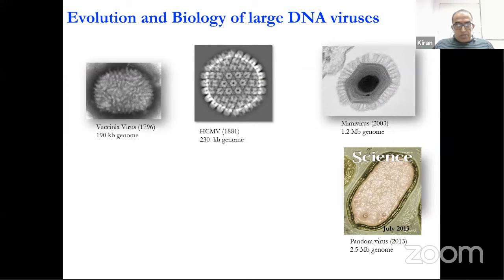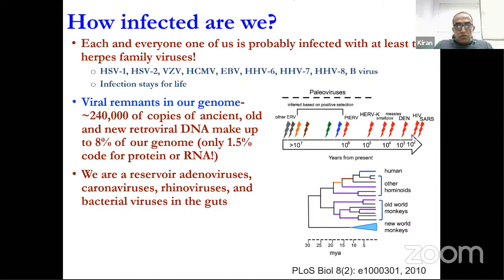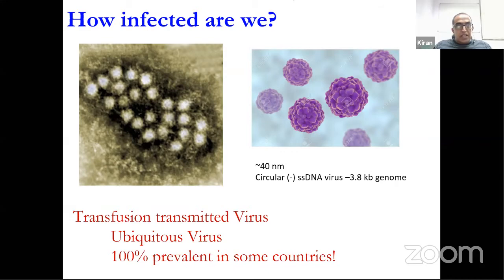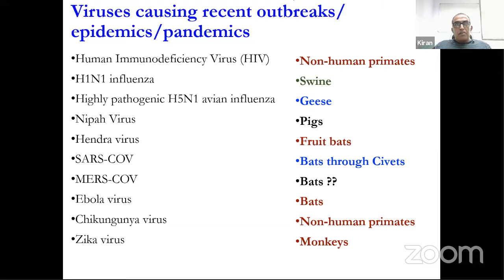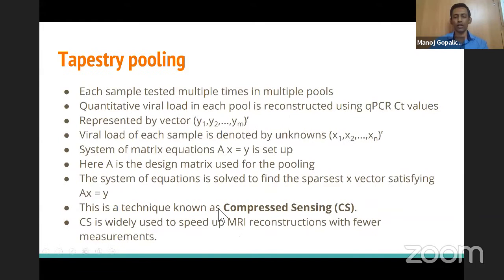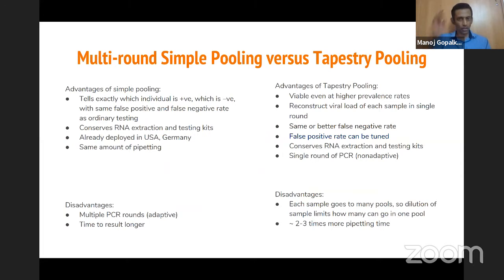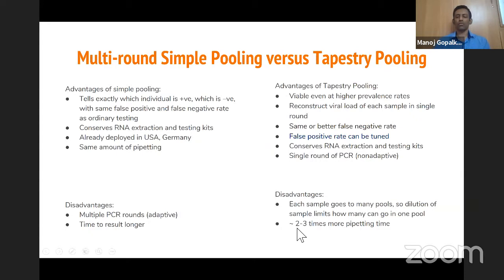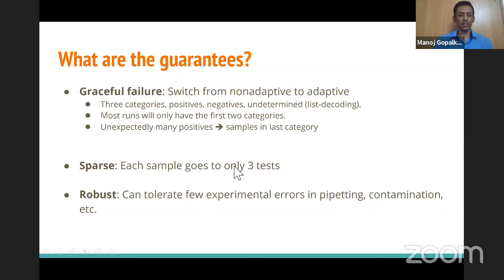Mini e-symposium on Covid19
The challenge of these unprecedented times require an open, transdisciplinary, collaborative approach to scientific enquiry and problem-solving. Our goal in this web symposium is to bring together colleagues at IITB, from across departments and disciplines, to discuss their ongoing research on SARS-CoV-2, with particular emphasis on the nature of the virus, the testing procedure, and modelling its spread in Indian society.